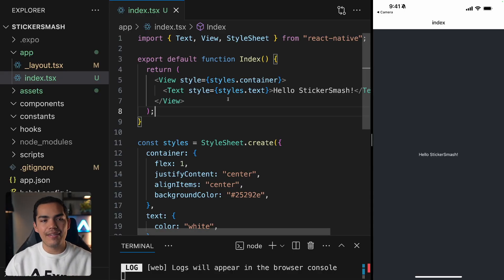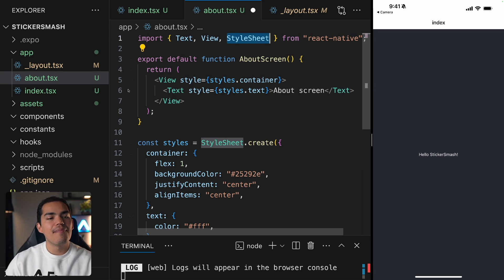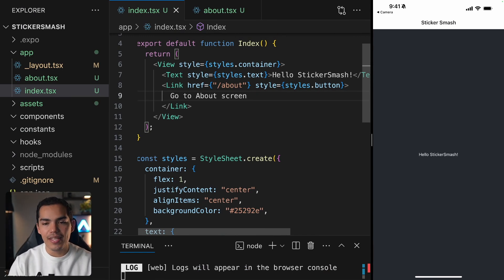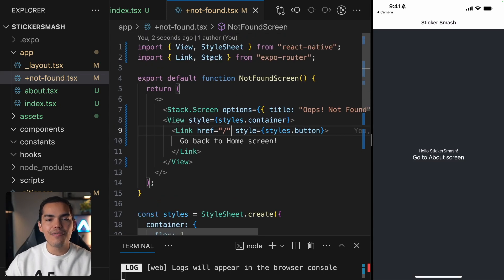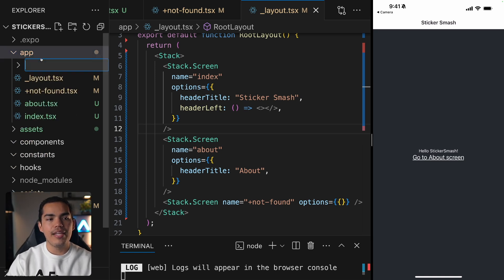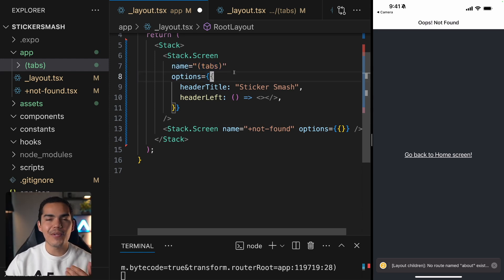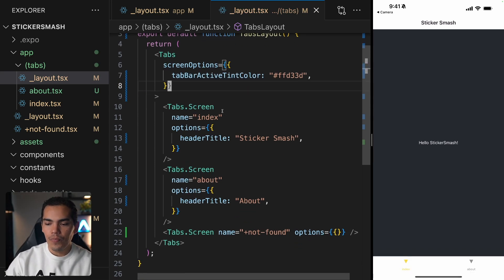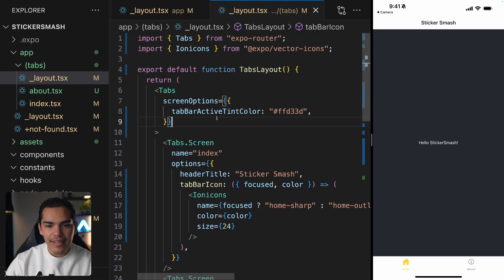How to add navigation to your app with Expo Router | Universal App tutorial #2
Learn how to add navigation to your app using Expo Router. This is chapter two in our universal app tutorial series. In chapter one we covered how to create your first app.

⌚️  Timestamps ⌚️
00:00 Intro
00:10 Expo Router basics
02:00 Add a new screen to the stack
03:38 Navigate between screens
05:46 Add a not-found route
08:36 Add a bottom tab navigator
12:21 Update bottom tab navigator appearance
16:39 Summary